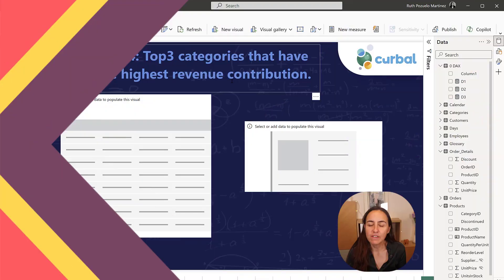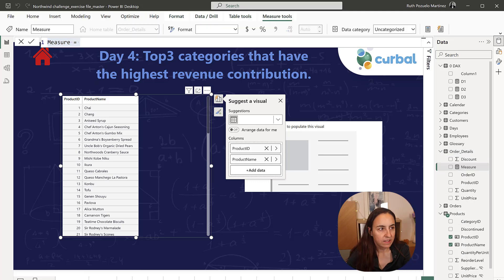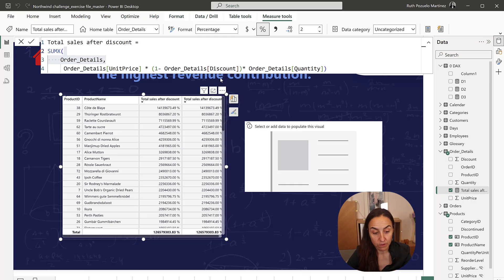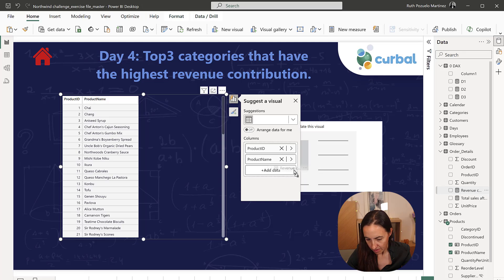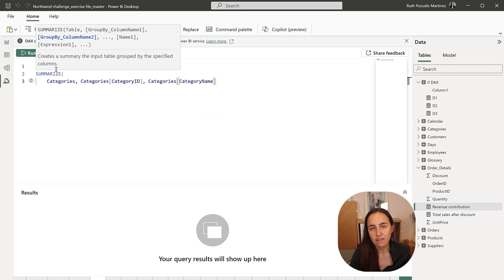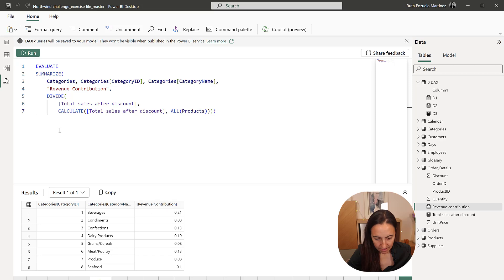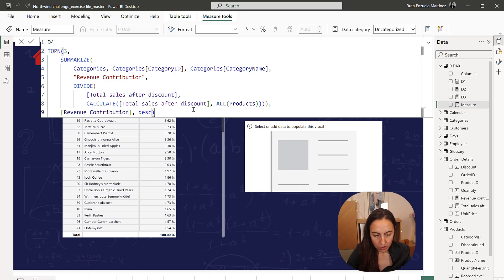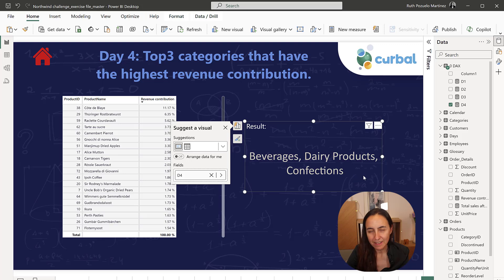D4: Top3 Categories w highest revenue contribution | 25daysofdaxfridays challenge